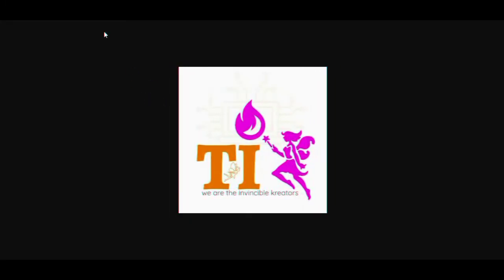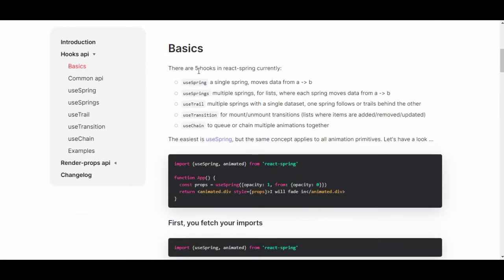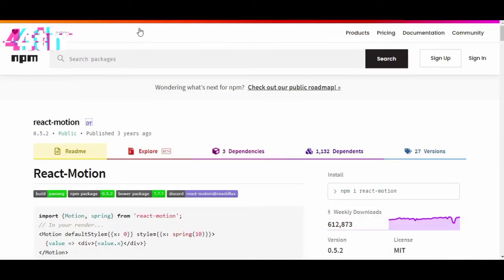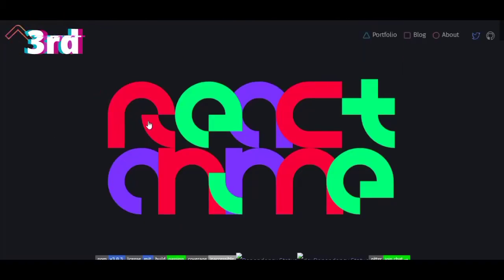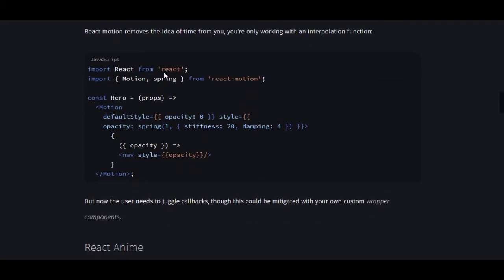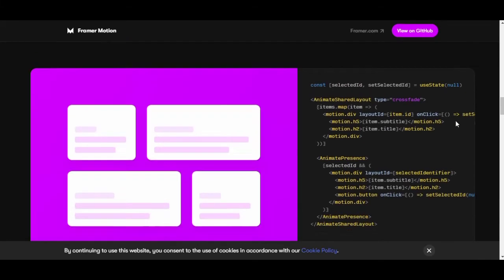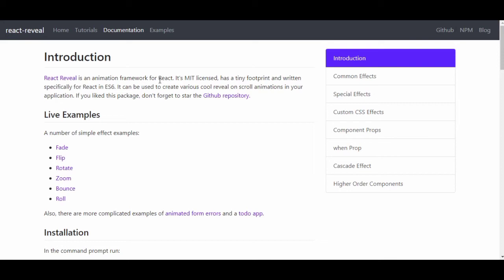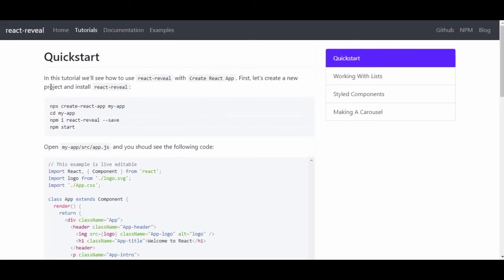Easy animations for your Reactjs site | Top 5 animation libraries for react js | [T.I.K]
Top 5 animation libraries for react js for easy workflow and boost your frontend skills
Framer motion
React motion
React reveal
React spring
React anime

Social links_______ Follow Us On Sololearn
lady Kadashia

THANKS ALOT FOR YOUR TIME !